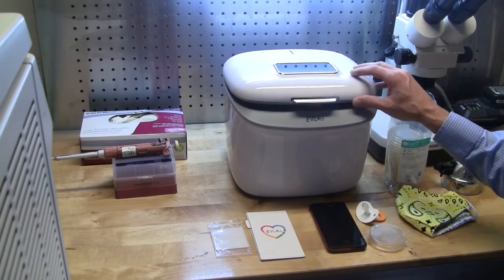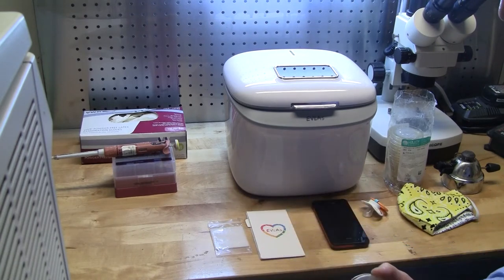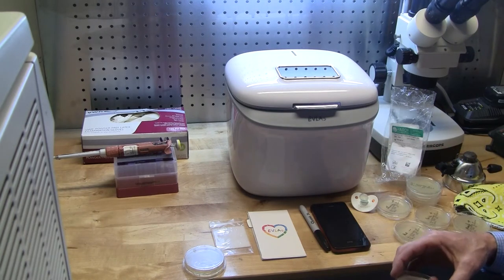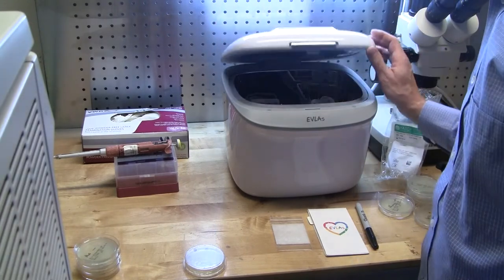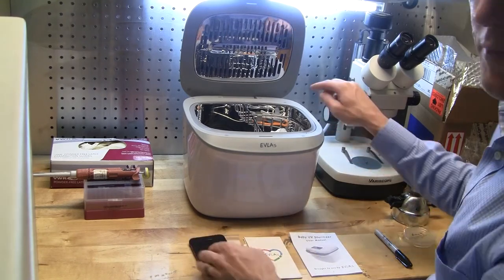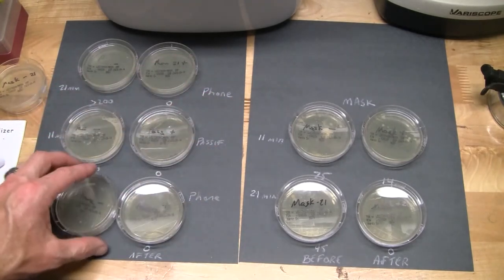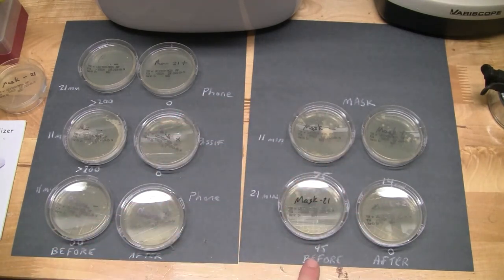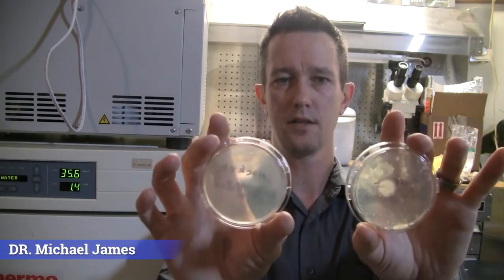UV Sanitizer Video - Lab Testing by Microbiologist